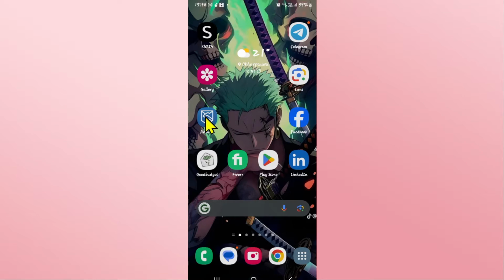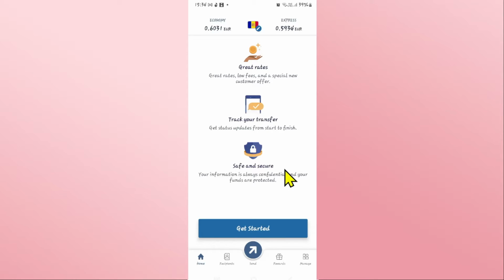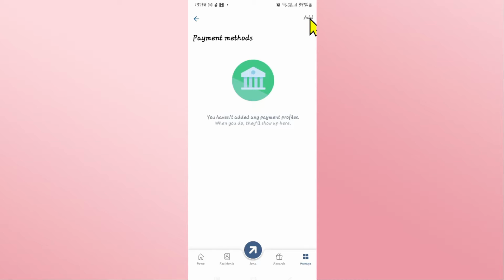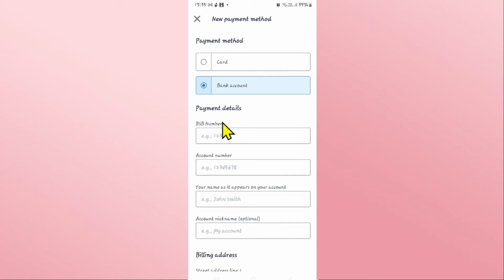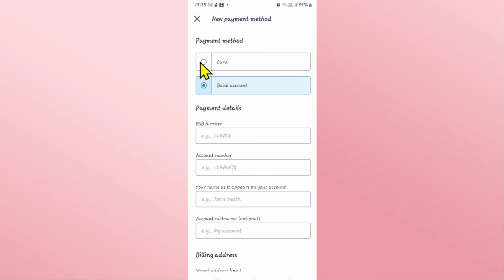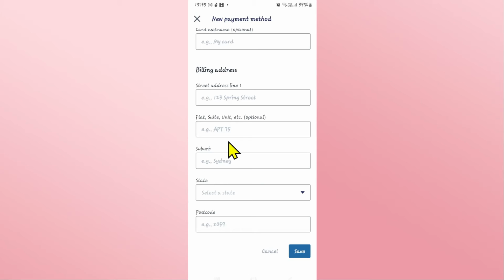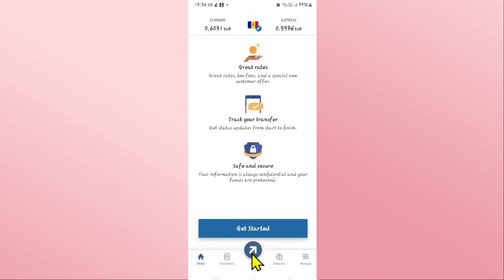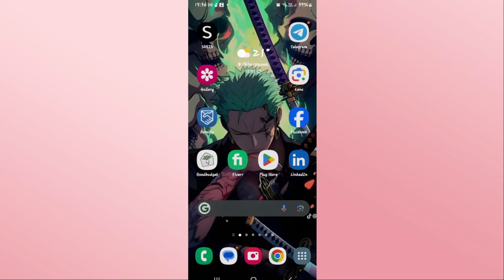How to Add Payment Method on Your Remitly Account? Insert Payment Method on Remitly on Android 2024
Looking to streamline your money transfers with Remitly? In this tutorial, we'll guide you through the process of adding a payment method to your Remitly account, ensuring seamless and secure transactions every time.